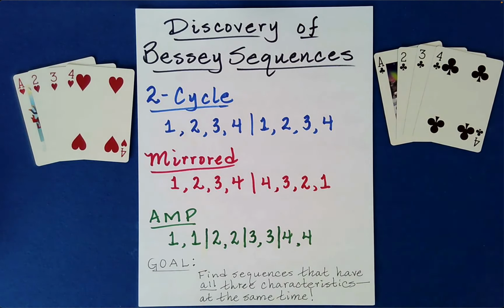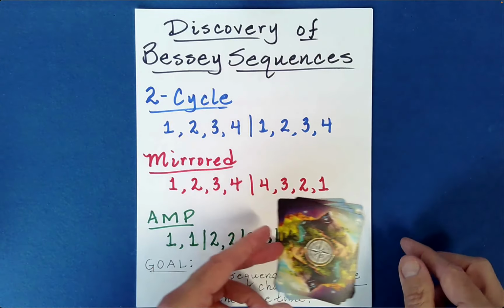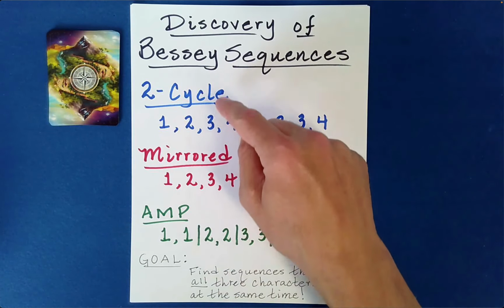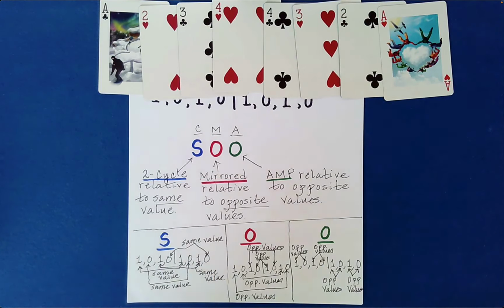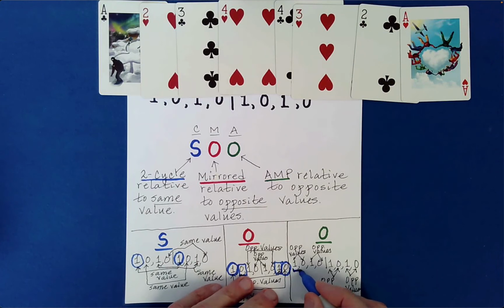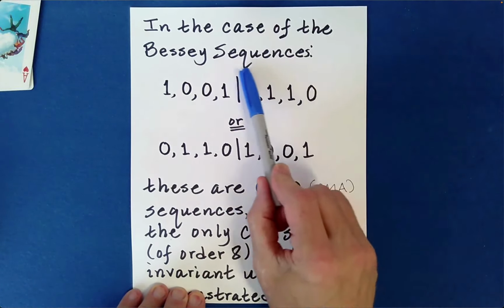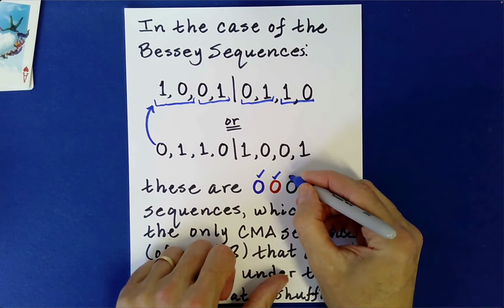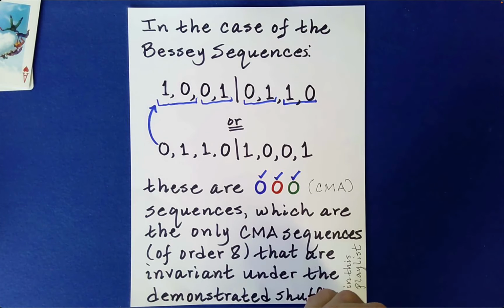Bessey Sequences (1 of 18): How They Were Discovered (Absolute Card Magic 💎)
The Discovery that Rocked the World of Card Magic! (MAA Presentation)

In this presentation, I explain how I discovered perhaps the most important mathematical structure in card magic history — an "unmixable" packet of playing cards.

While researching the properties of Cyclic, Mirrored, and AMP structures, I discovered an infinite number of truncated portions of the Thue-Morse sequence that yield packet structures of playing cards that are invariant under virtually every (systematic) mixing procedure commonly used today!

Please, also, see the following playlist for more about "Bessey Sequences & Shuffle Diagrams":